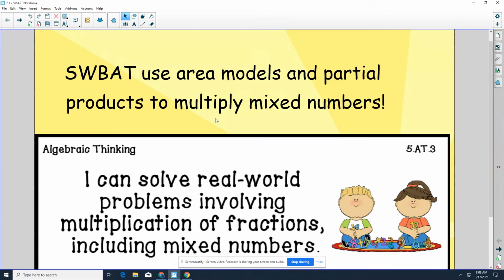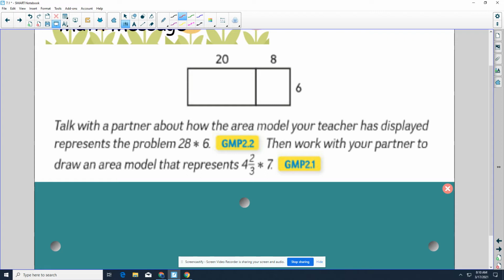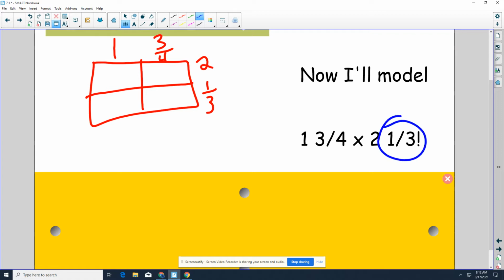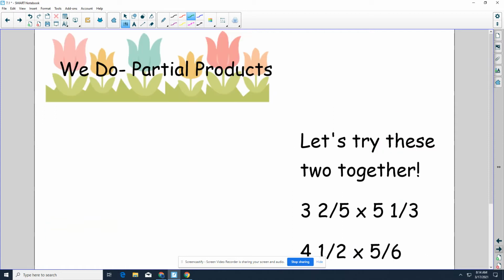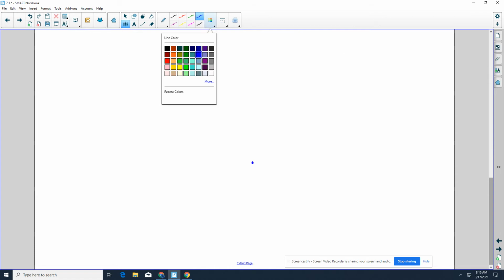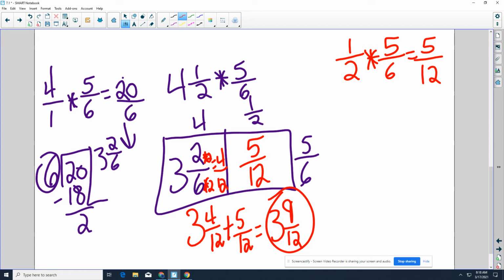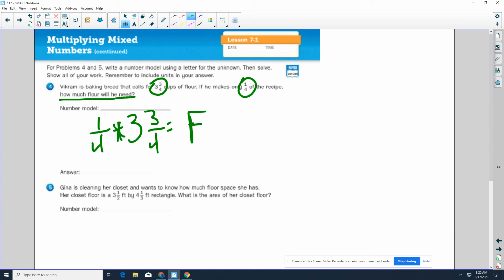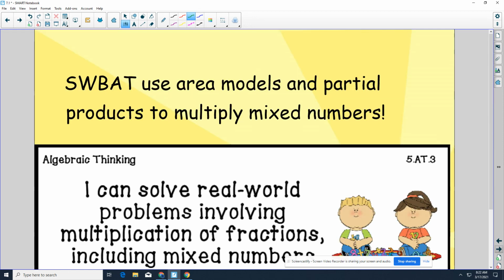Unit 7 Lesson 1